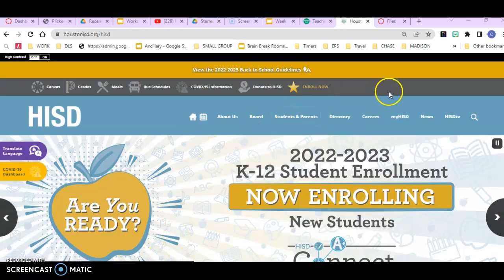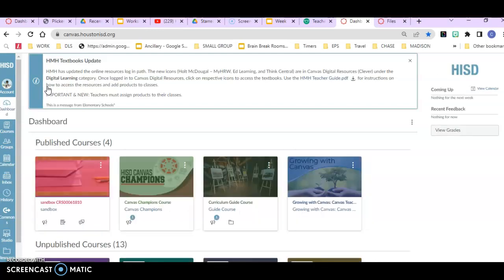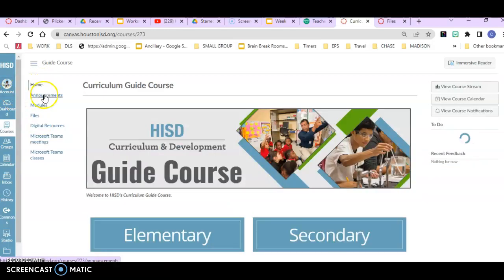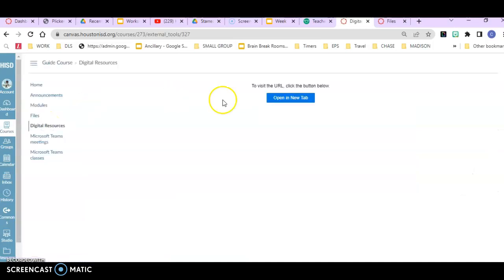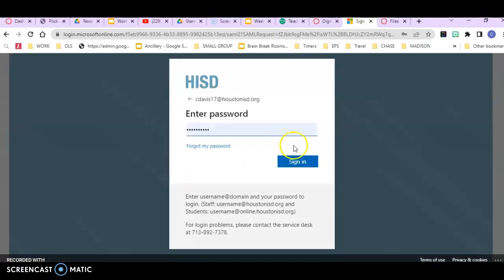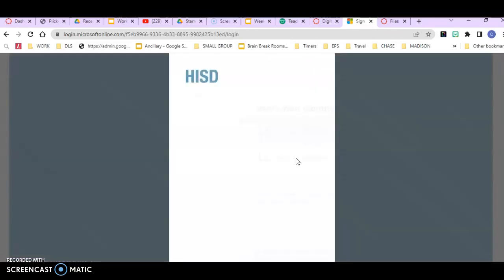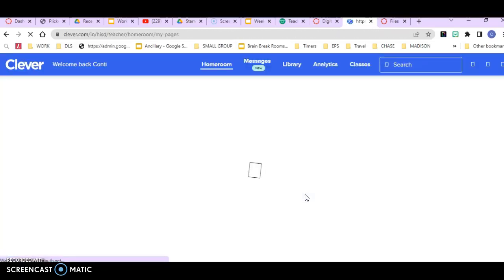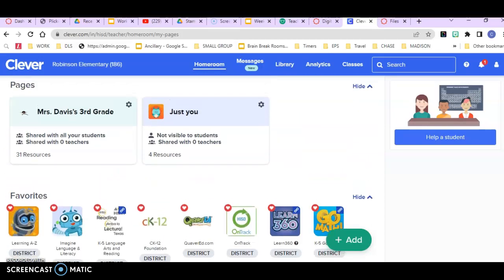Recording #1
How to get to the digital resources from CANVAS